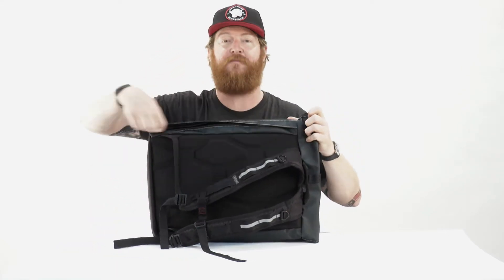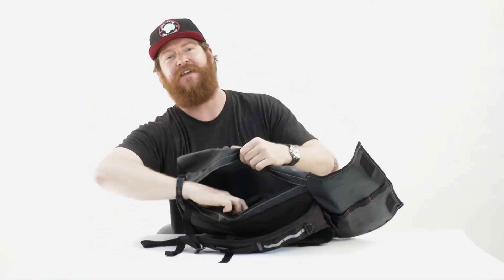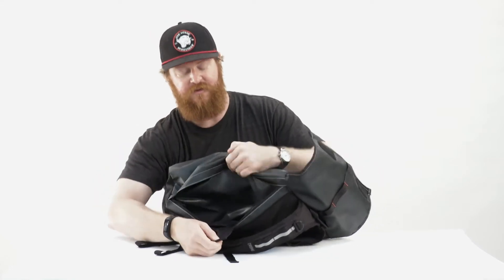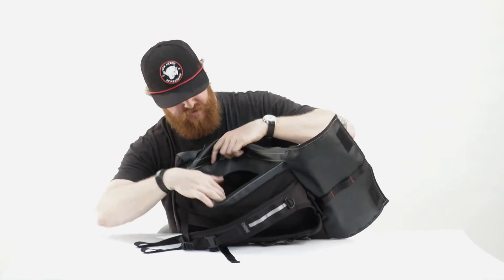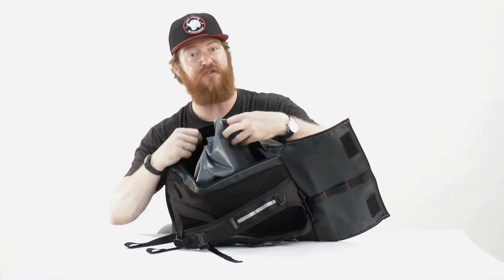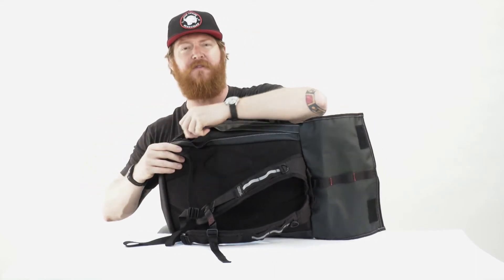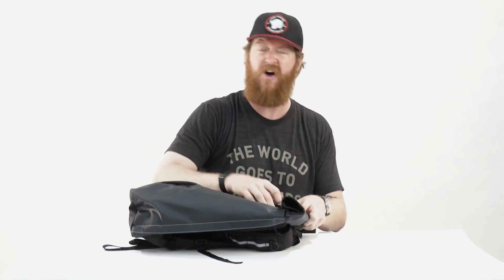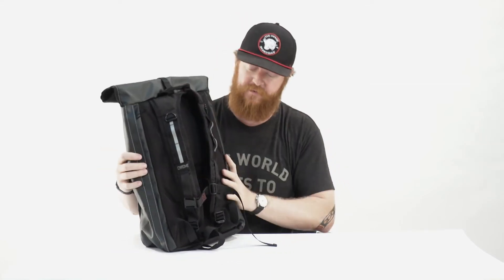Chrome Yalta 2.0 Rubberized Backpack - Review - The-House.com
The Rubberized Yalta is a very simple, but very convenient roll style pack. There are 3 main compartments that are all water proof. This pack even fits a 15 Inch Macbook Pro in the fully padded back zipper pocket.